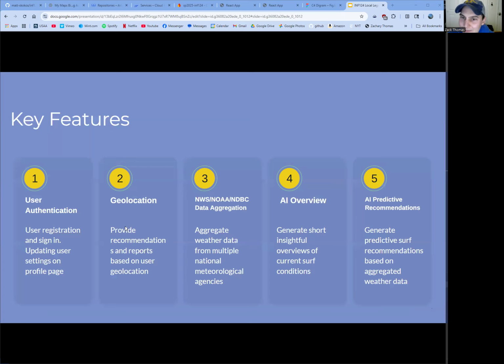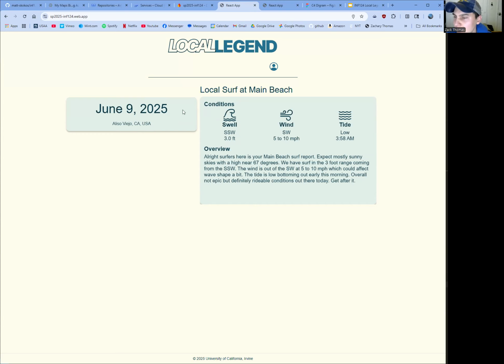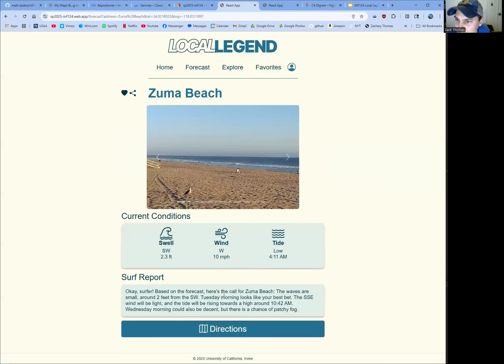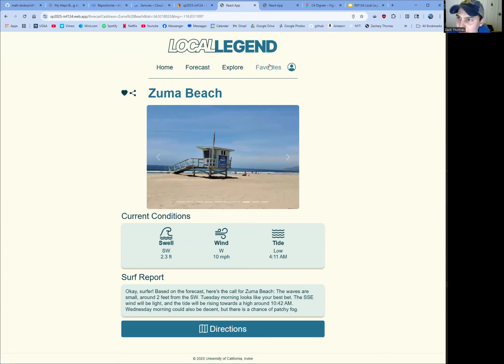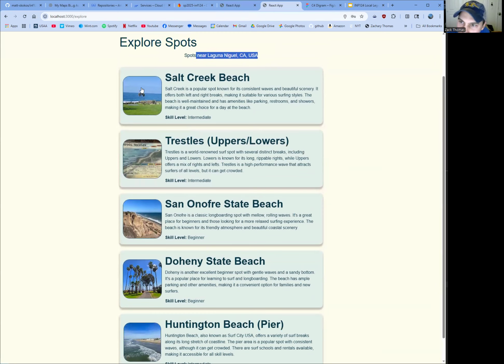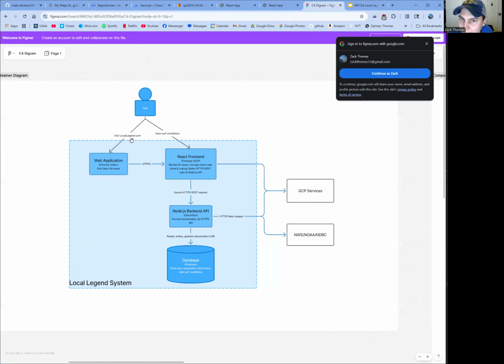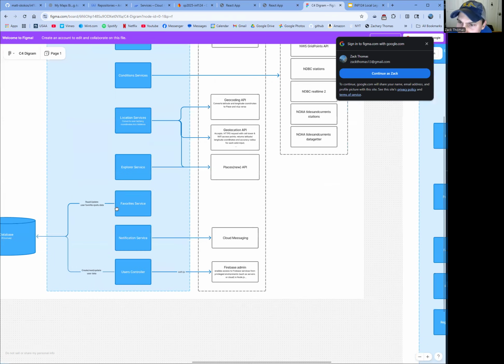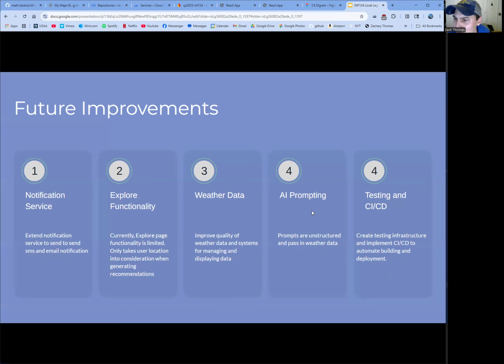INF124 Demo: Local Legend